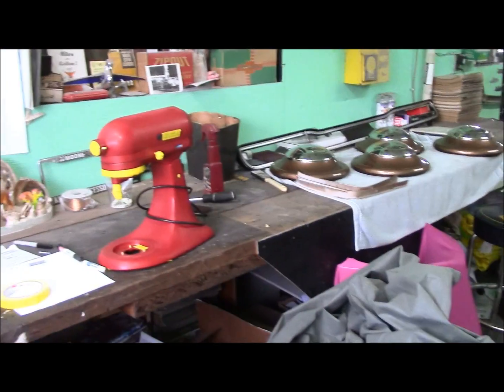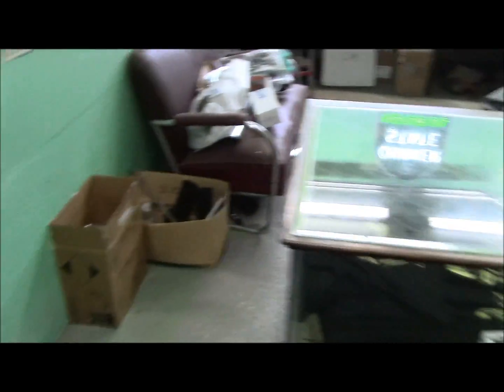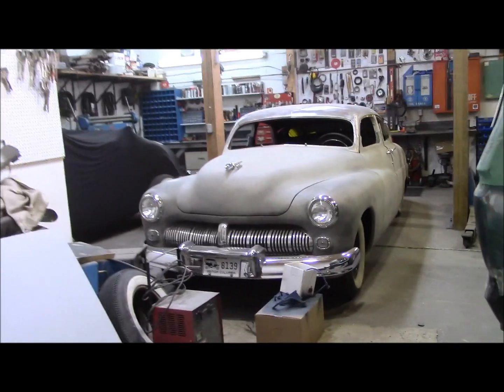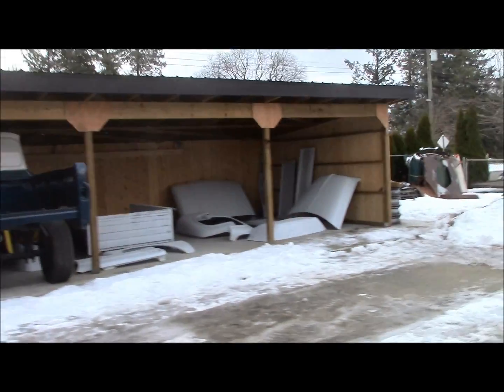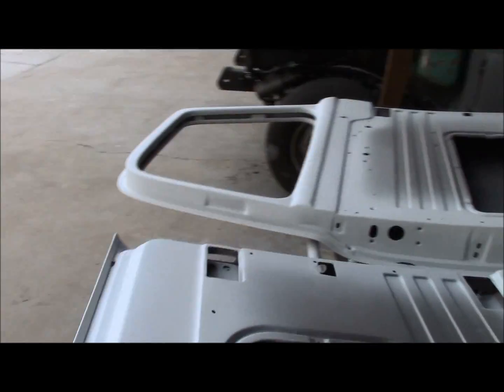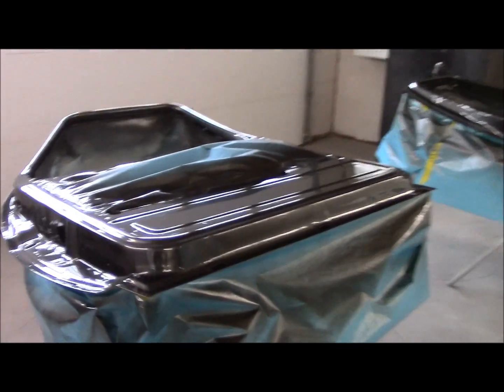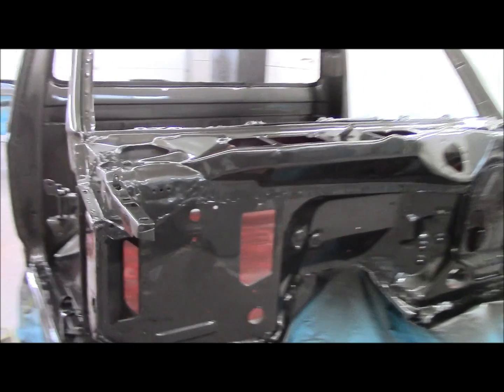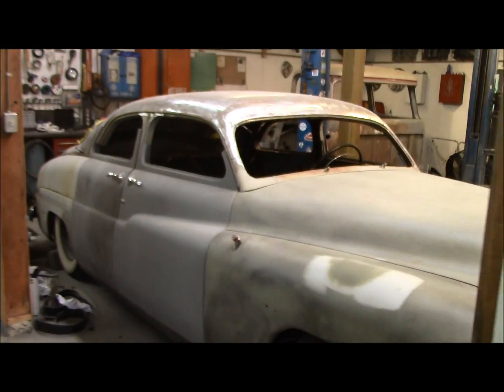Shop Update Feb 2019